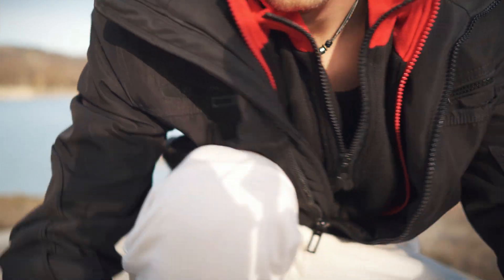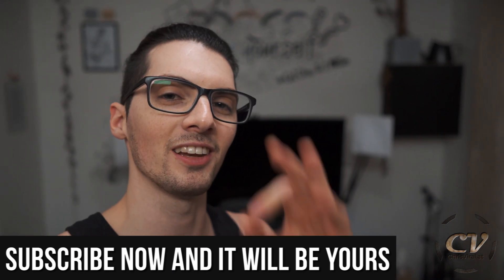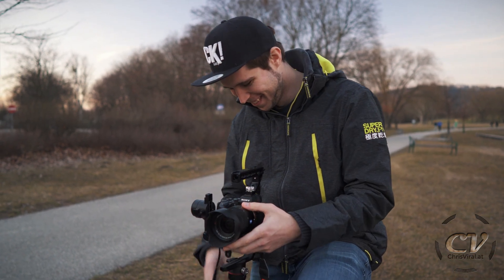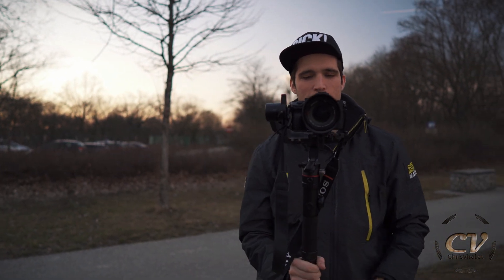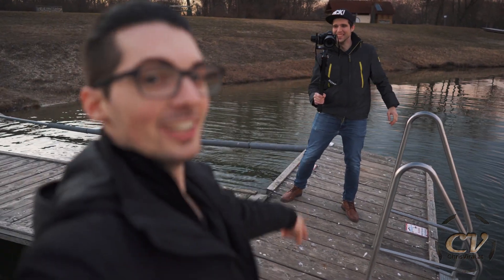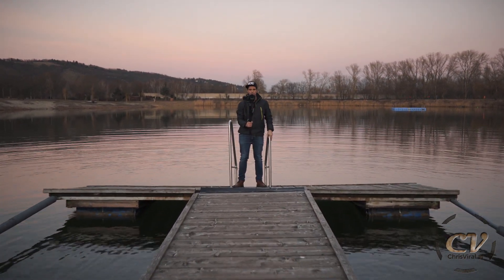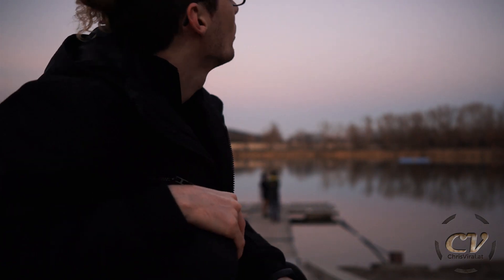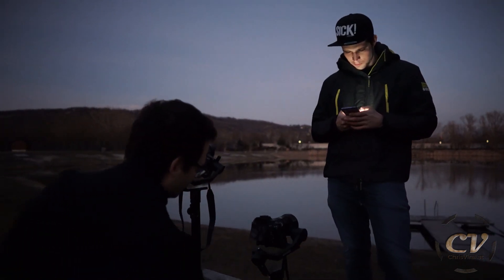Sony A7iii Auto Focus Test With Cheap Filters (4$ NDs & CPL)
And as always... Steven dropped his camera. All resources linked below.

▬▬▬▬▬▬▬ notes ▬▬▬▬▬▬▬

5:52
The video about the gimbal never got released but you can check out Steven's channel here:

6:38

8:57

10:15

13:12

~ ~ ~ Friday ~ ~ ~
▼ Explaining the plans for this vlog
▼ Recapping the last vlogs briefly
▼ Talking about the rumor that you can't use filters on your Sony A7iii
▼ Talking about the importance of spotless filters and lenses
▼ Testing the filters in bright daylight
▼ Testing the filters in a low light situation
▼ Having way too much fun with my buddies
▼ Making it clear that the auto focus can handle filters with easy
▼ Recapping the results

▬▬▬▬▬▬ follow me ▬▬▬▬▬▬

▬▬▬▬▬▬ my equipment ▬▬▬▬▬▬

4K Monitor: USA - | UK - | GER
40TB NAS: USA | UK | GER

▬▬▬▬▬▬ used music ▬▬▬▬▬▬